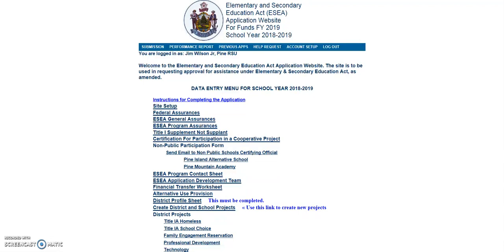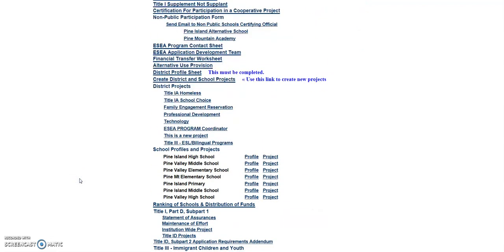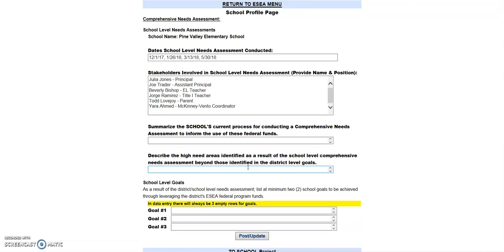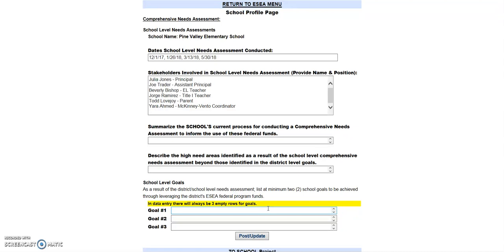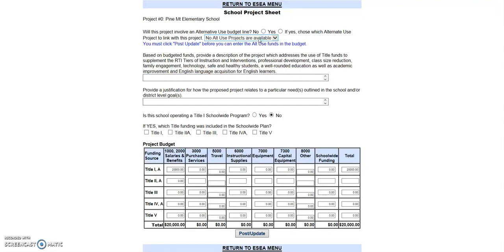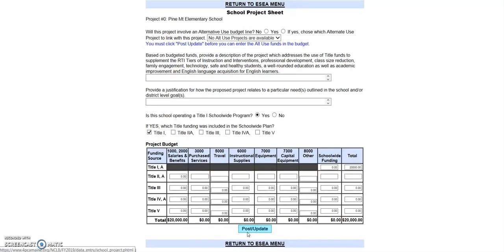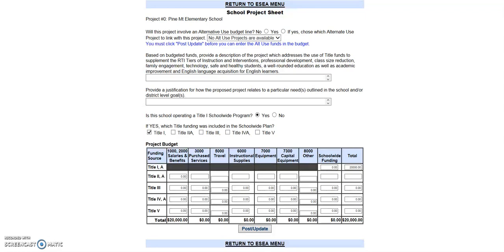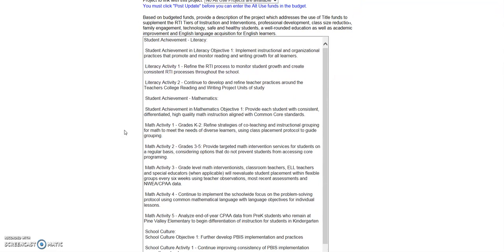School Profile & Project